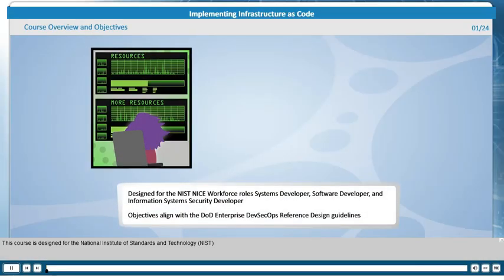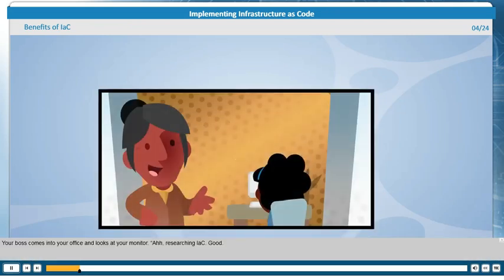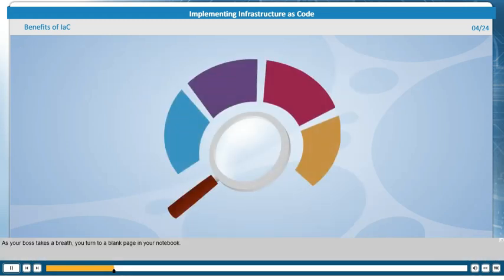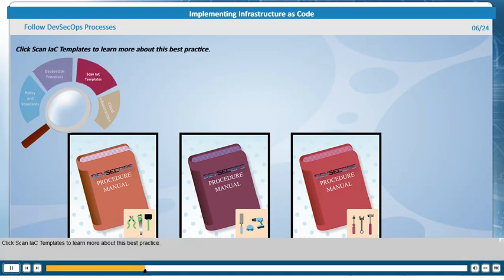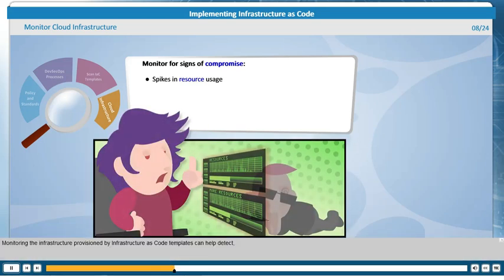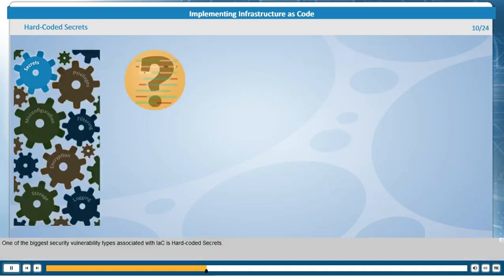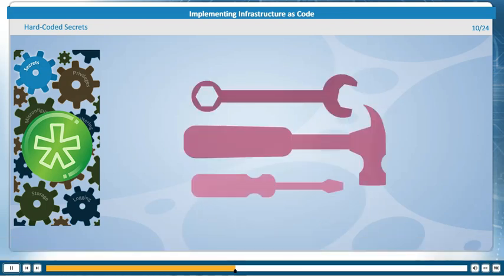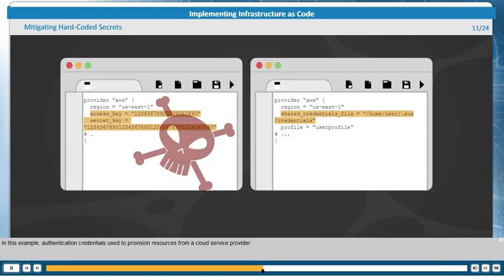DevSecOps IaaC Part 1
As per US DOD understand the fundamentals of DevSecOps IaaC